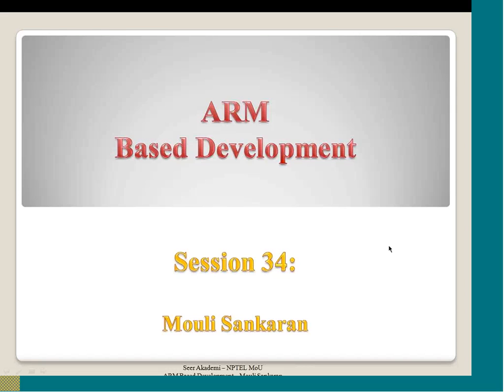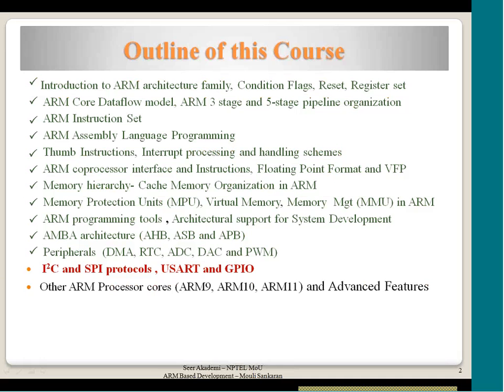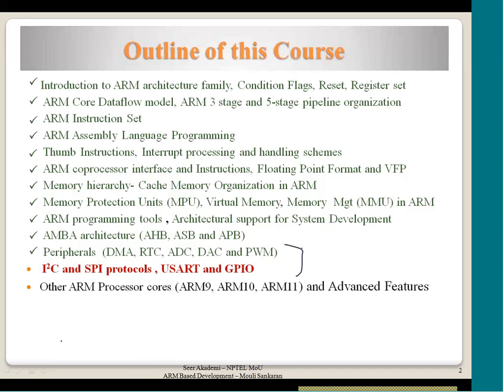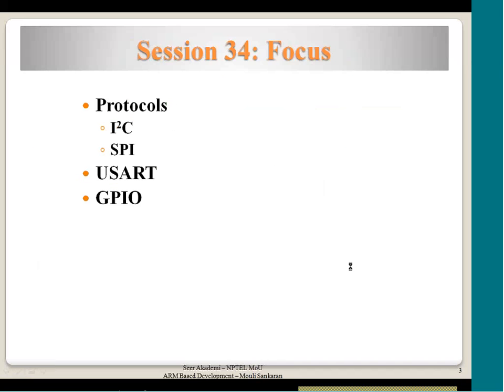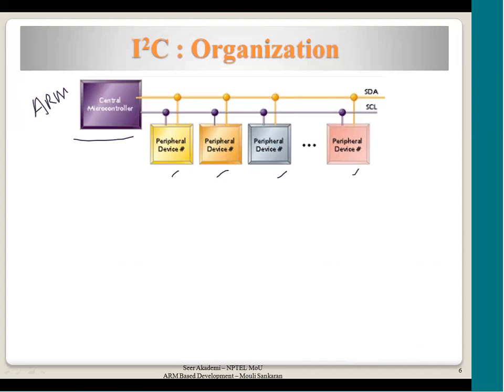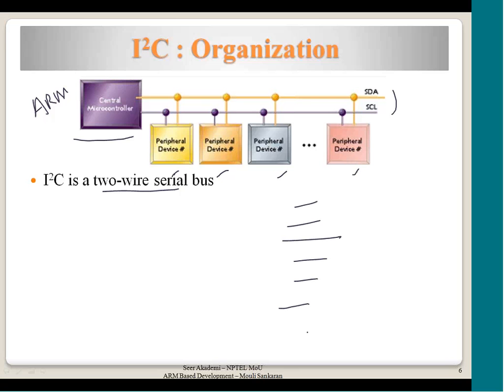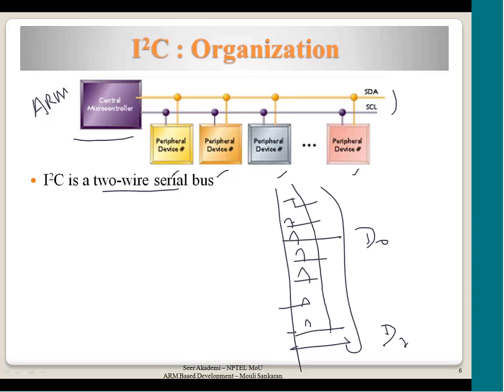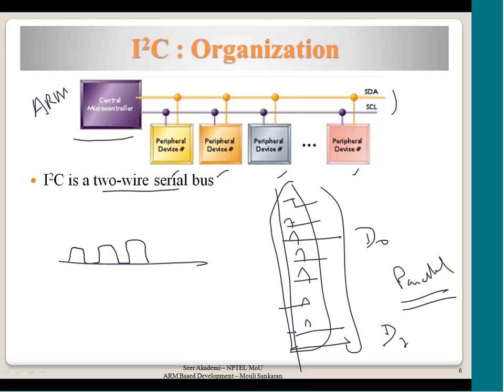Protocols (I2c, SPI), UART, GPIO